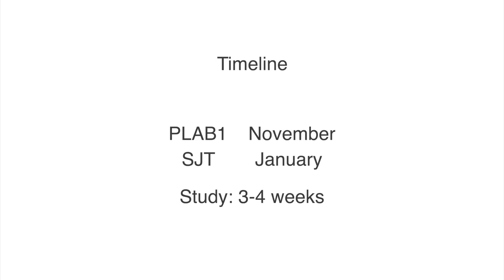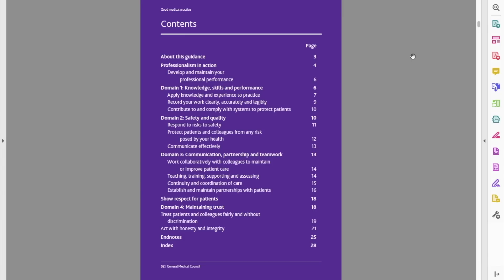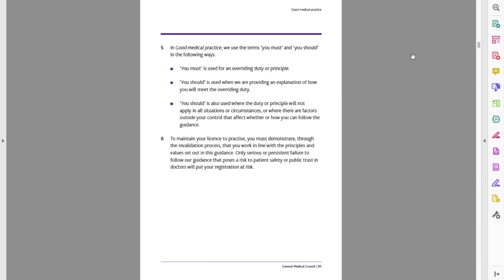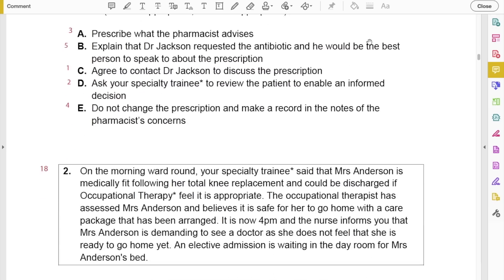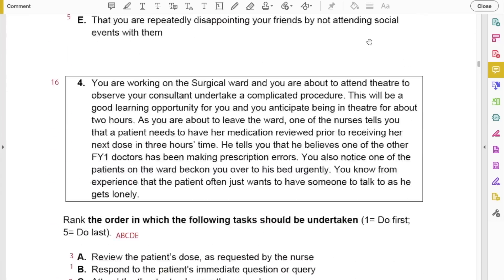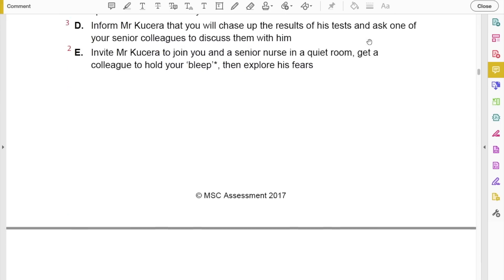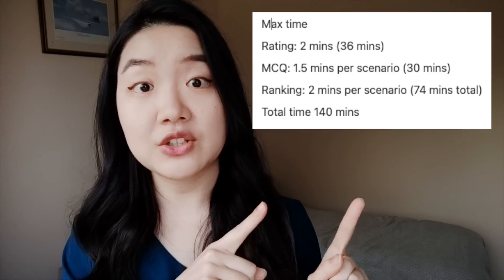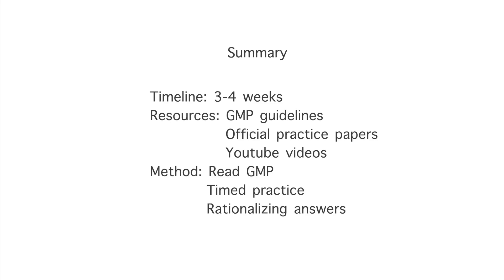I got 44+ on the SJT using FREE RESOURCES ONLY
In this video, I share how I prepared and got a 44+ on my SJT (situational judgment test) using free resources only. The SJT exam mentioned is for the two year foundation program of the UKFPO and not the FY2 stand alone SJT exam. Comment your questions below and I'll try my best to answer them.